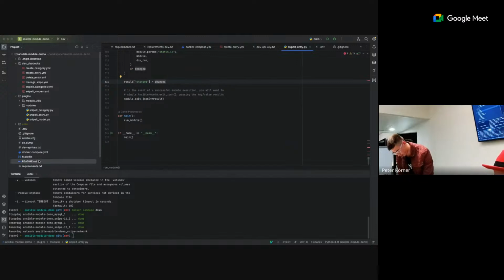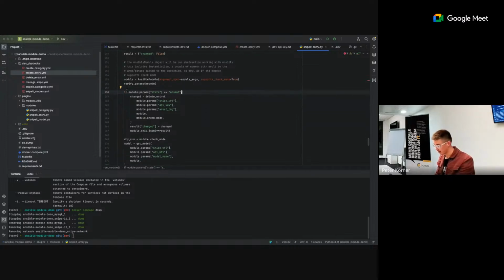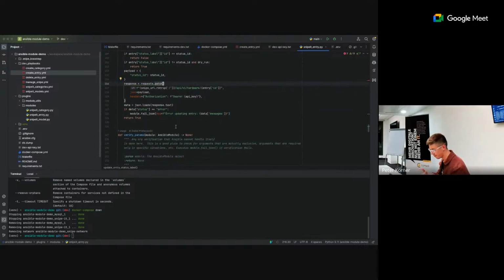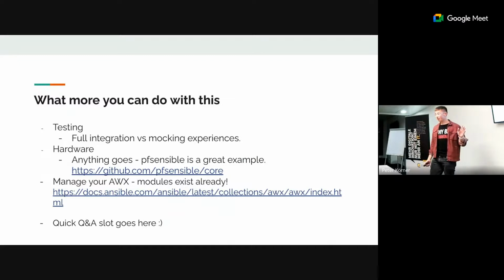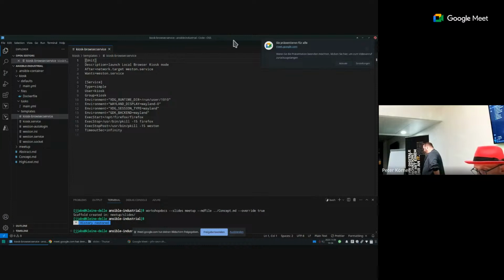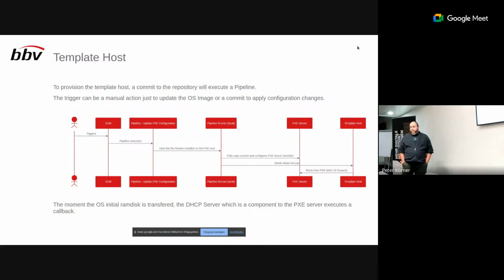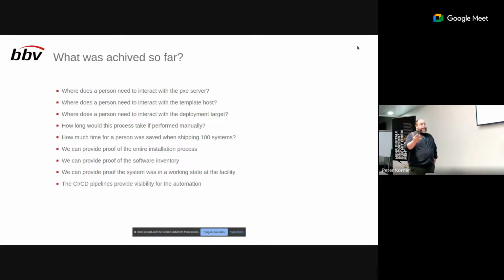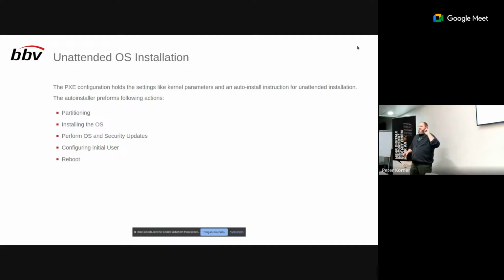Ansible Meetup 09.11.2023